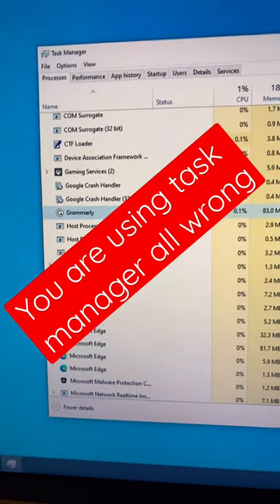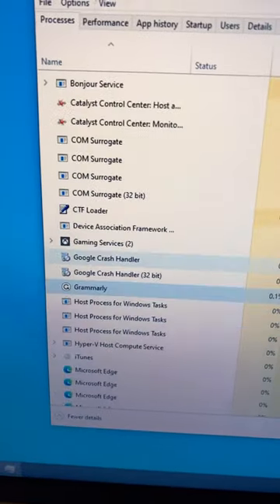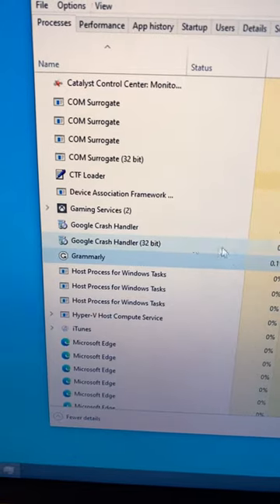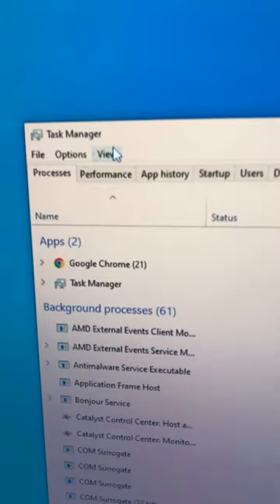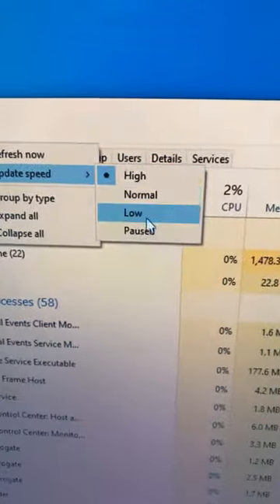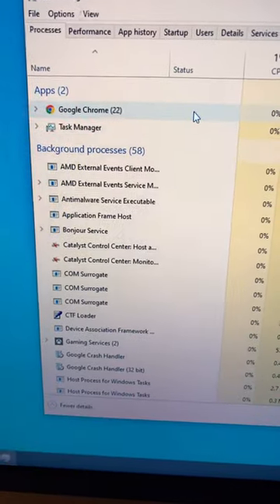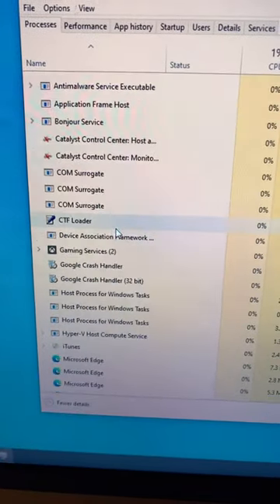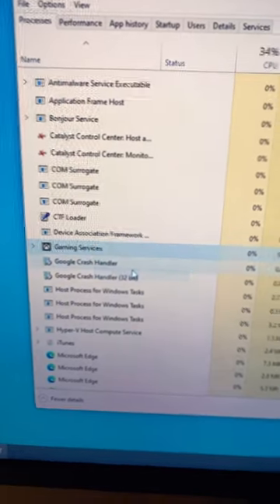You’re using Task Manager wrong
Task Manager Tips that you didnt know existed. hit the View and paused button to allow you to close applications or services without applications moving up and down on Windows 10 Task Manager and Windows 11 Task Manager